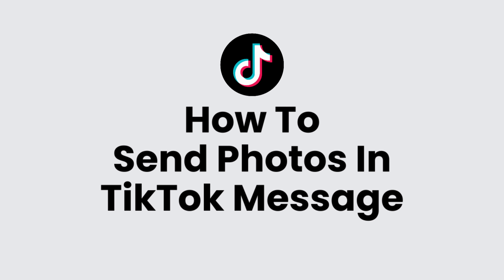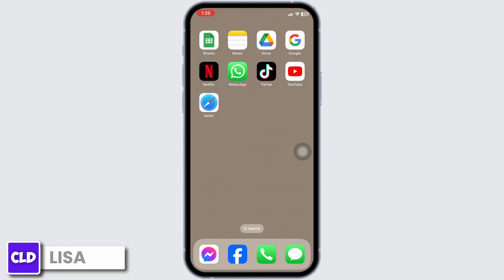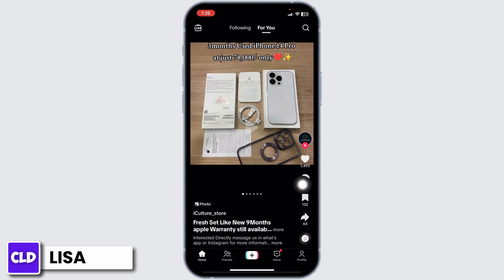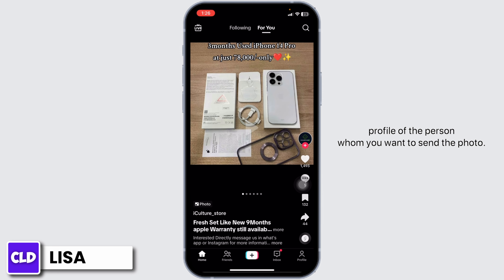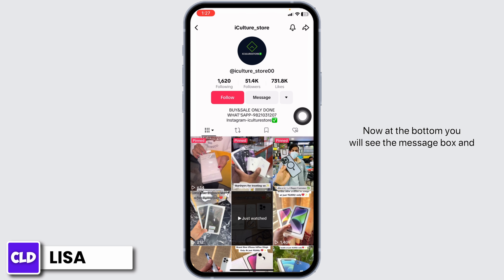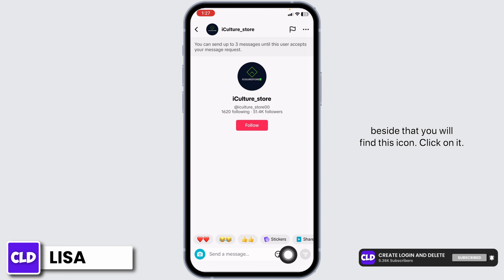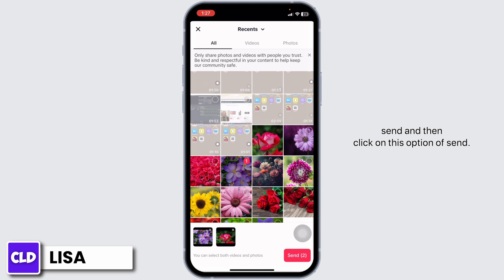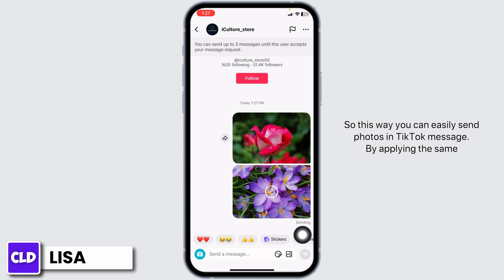How To Send Photos In TikTok Message 2024 | Send Pictures On TikTok Messages (FULL GUIDE)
Tutorial On How To Send Photos In TikTok Message 2024.

Welcome to Create Login And Delete! In the dynamic world of TikTok in 2024, staying connected and sharing moments through messages is more engaging than ever. This guide is all about sending photos in TikTok messages, whether you're using an iPhone, or looking to share a screenshot. We'll cover everything you need to know to enhance your TikTok messaging experience.

Join us as we explore the functionalities of TikTok's messaging feature, focusing on how to send photos and screenshots.

🔑 Topics Covered:

How To Send Photos In TikTok Message 2024: A step-by-step guide on sending photos in TikTok messages with the latest updates for 2024.

How to Send Pictures on TikTok Messages on iPhone: Tailored instructions for iPhone users on sending pictures through TikTok messages.

How to Send a Screenshot on TikTok: Easy ways to share screenshots in your TikTok conversations.
🕒 Timestamps for Easy Navigation:

0:00 - Introduction
0:20 - Sending Photos in TikTok Messages in 2024
0:40 - Sending Pictures on TikTok via iPhone
1:00 - Sharing Screenshots on TikTok

This guide aims to make your interactions on TikTok more vibrant and engaging with photo-sharing. Have any questions or need further assistance?